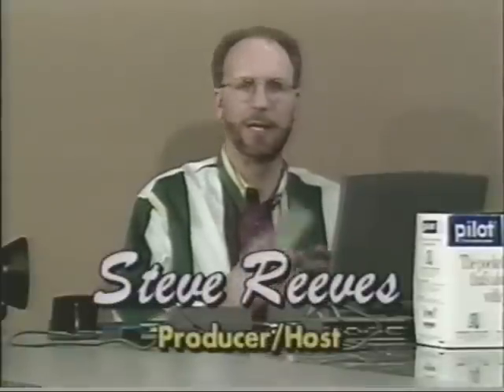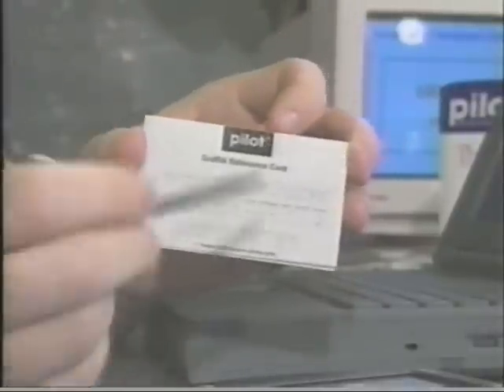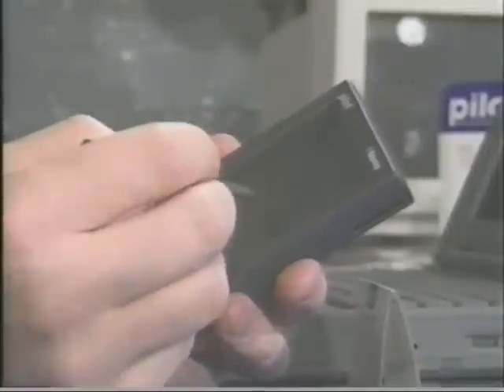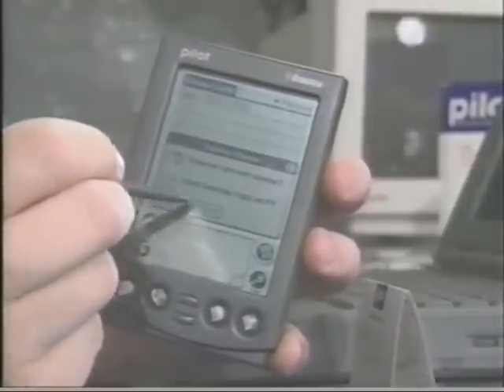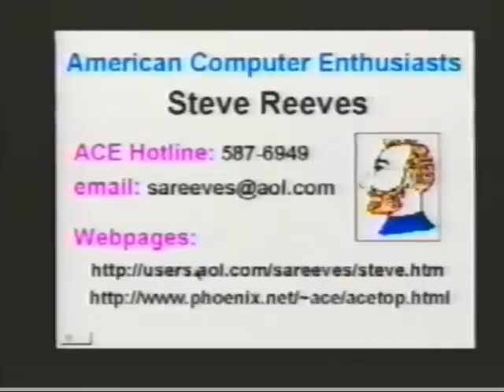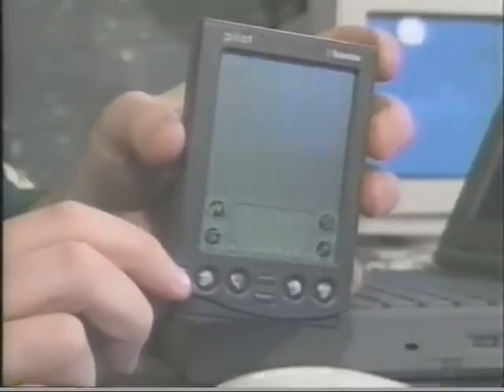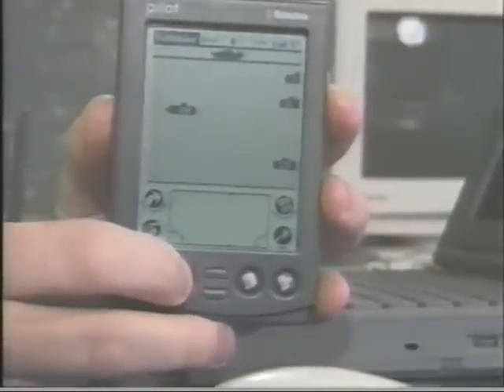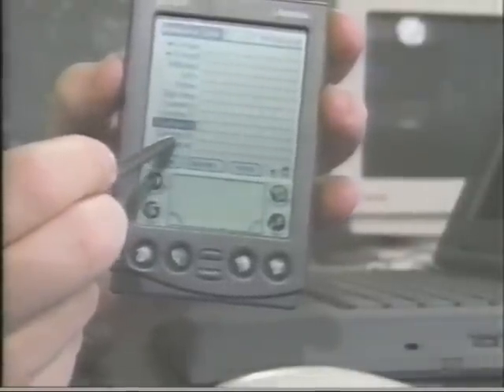American Computer Enthusiasts - US Robotics Palm Pilot 1000 - 09/25/96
American Computer Enthusiasts Show
Episode: US Robotics Palm Pilot 1000
Originally Aired: September 25, 1996
Location: Houston, TX